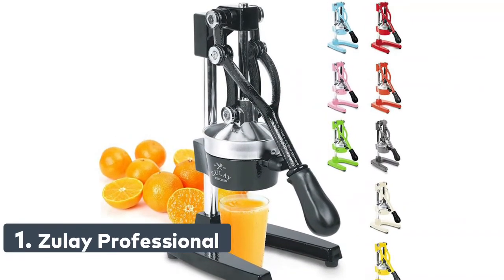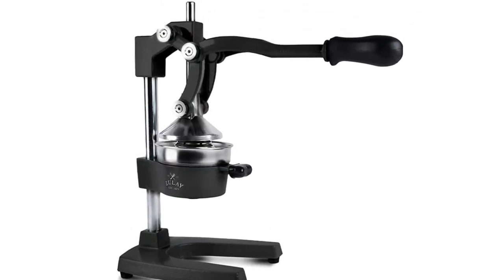Fruit Presses : Top 5 Best Fruit Presses 2022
Are you looking for the best fruit presses? You can watch the top 5 best fruit presses reviews. Follow below for more details.

1. Zulay Professional Citrus Juicer

2. ROVSUN Professional Citrus Juicer

3. Zulay Metal 2-In-1 Lemon Lime Squeezer

4. TrueCraftware Commercial Citrus

5. Switol Manual Citrus Juicer Press